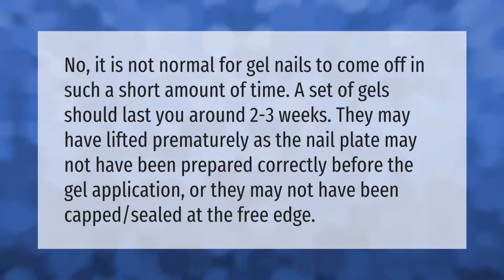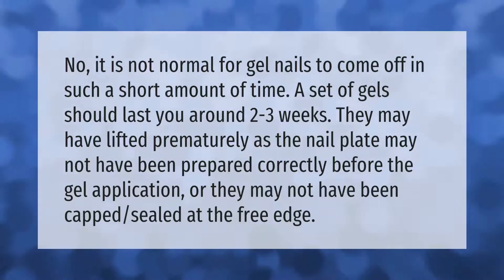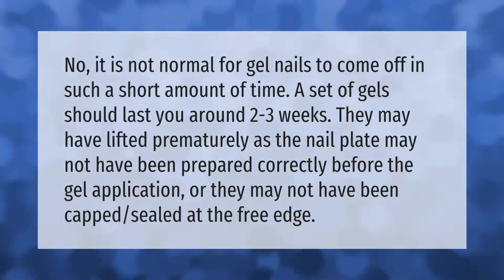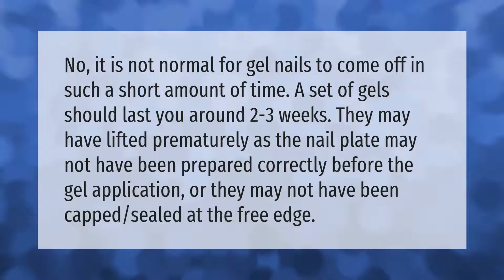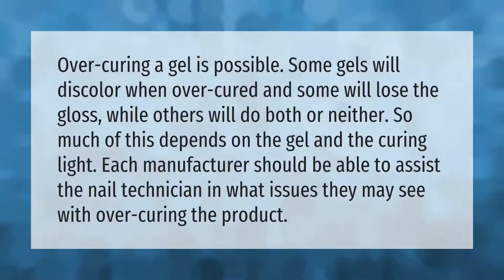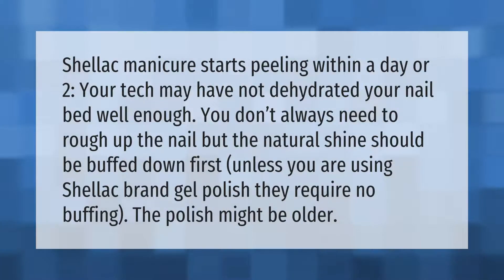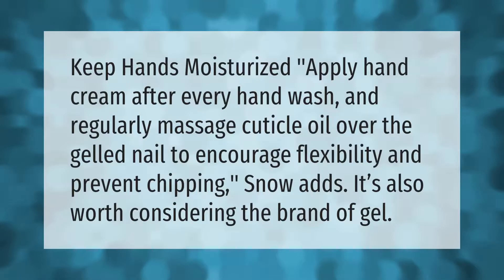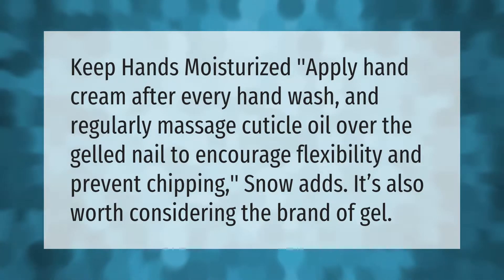Why is my gel polish peeling after a week?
00:00 - Why is my gel polish peeling after a week?
00:39 - Can you over cure gel nail polish?
01:10 - Why is my Shellac peeling off straight away?
01:40 - How do you stop gel nails from peeling?

Laura S. Harris (2021, June 18.) Why is my gel polish peeling after a week?
    AskAbout.video/articles/Why-is-my-gel-polish-peeling-after-a-week-254502